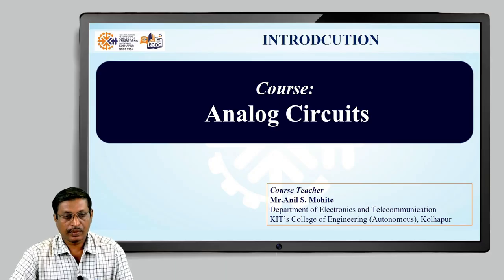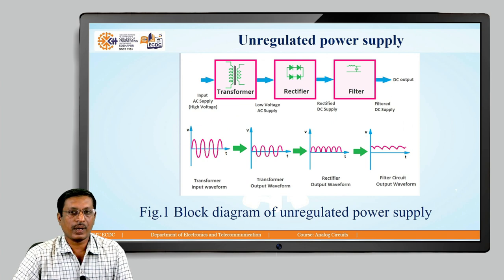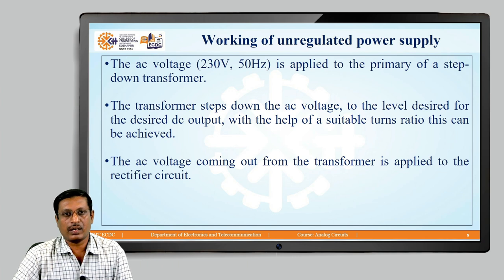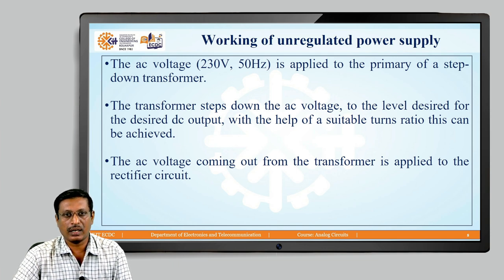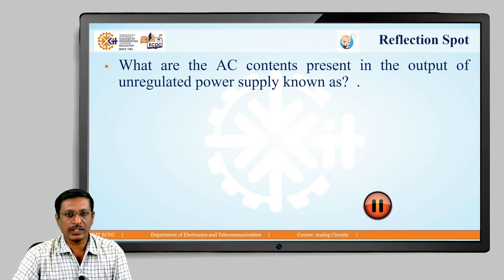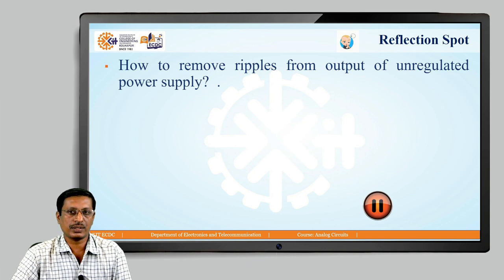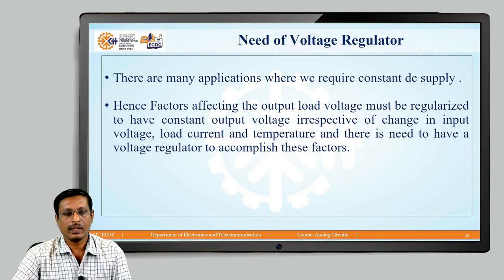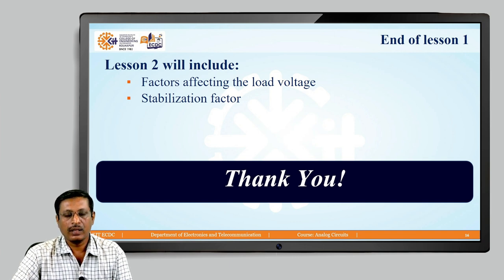Unregulated power supply and need of voltage regulator